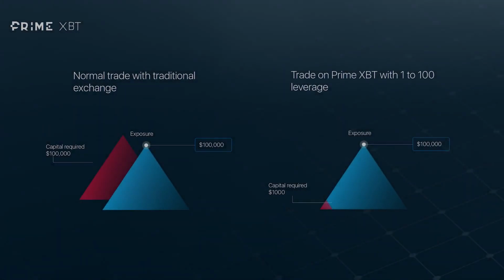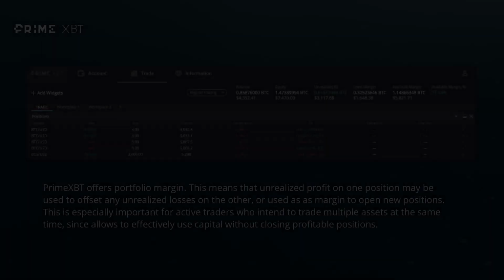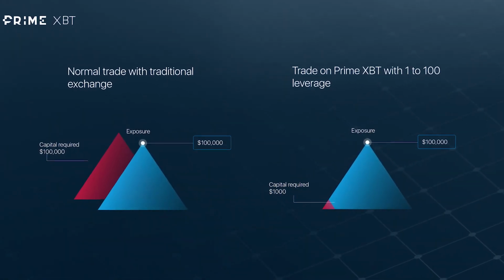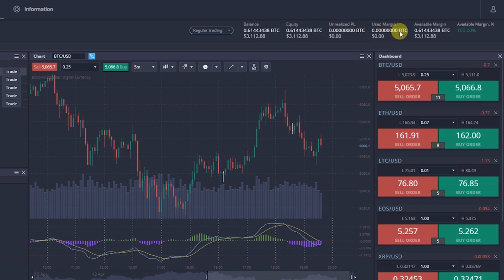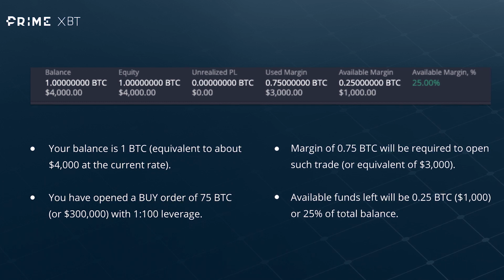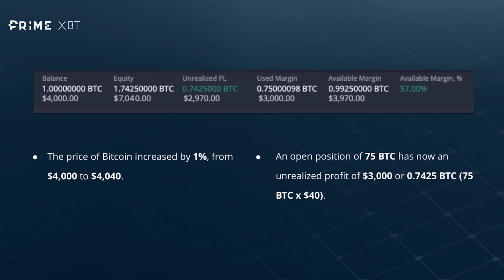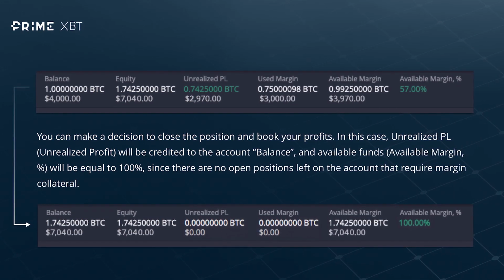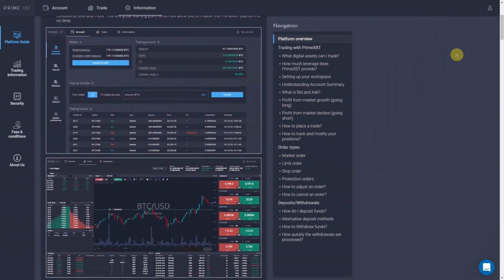PrimeXBT Tutorial 5 How does leverage work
Learn what is leverage (or Margin) and how to use it on the PrimeXBT platform.